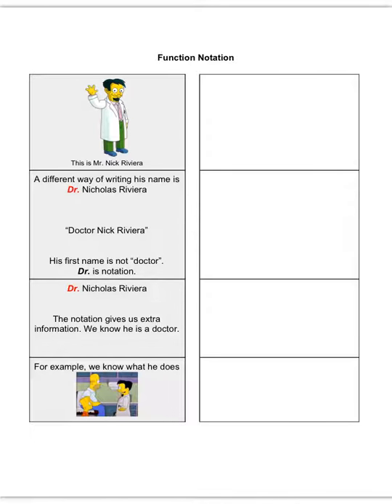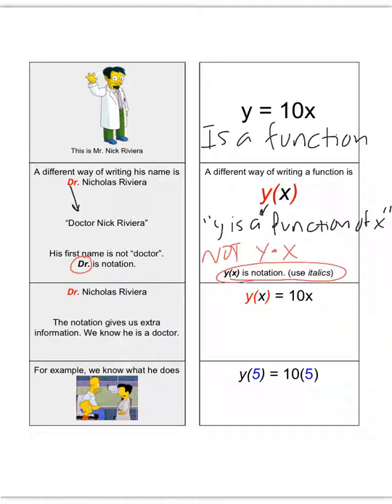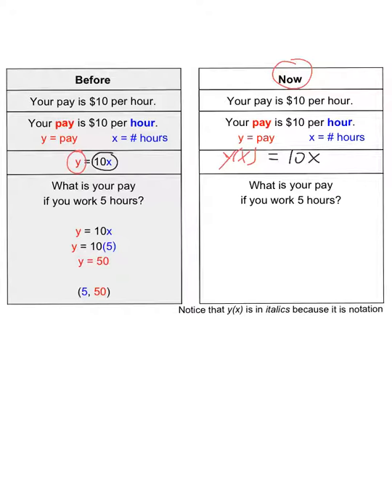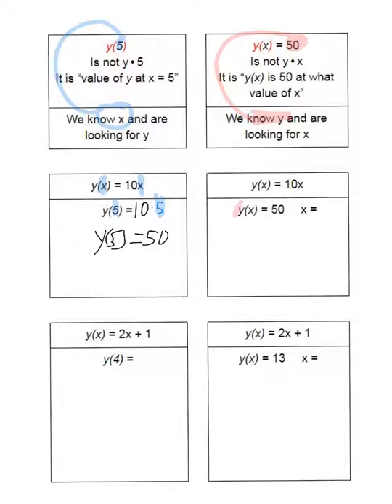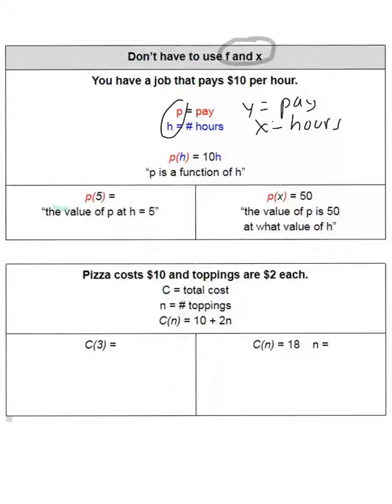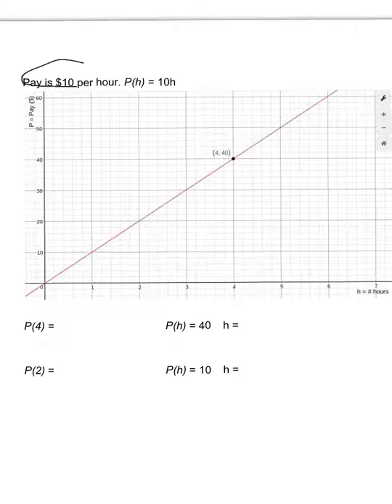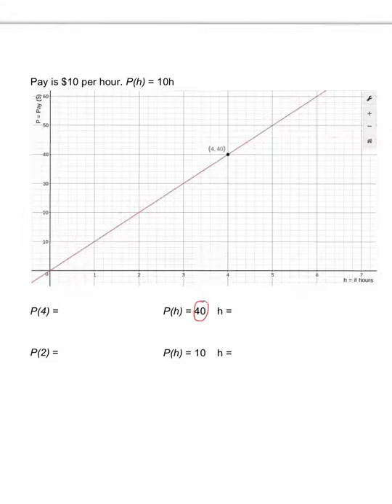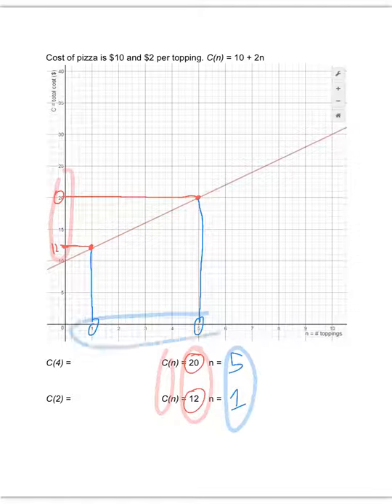Introduction to Function Notation